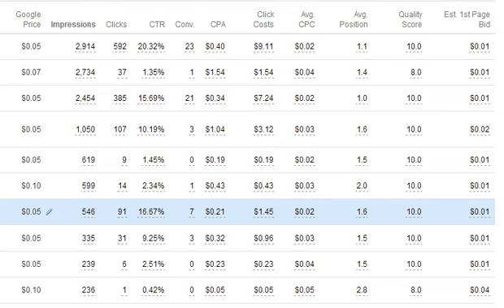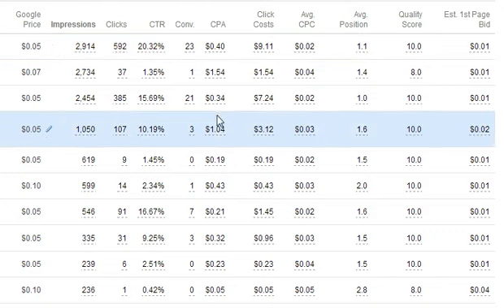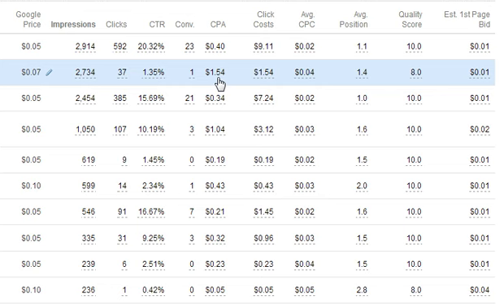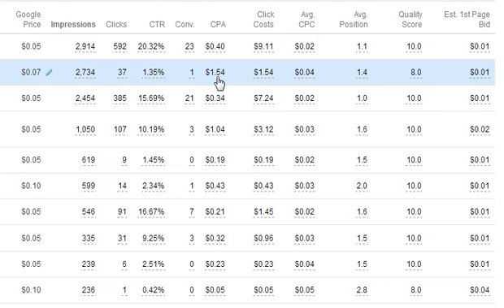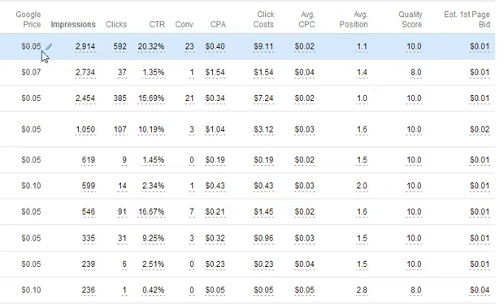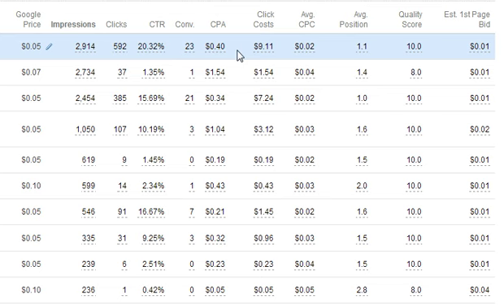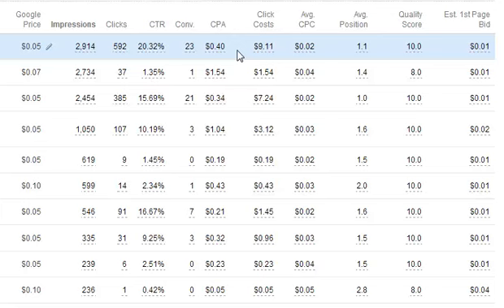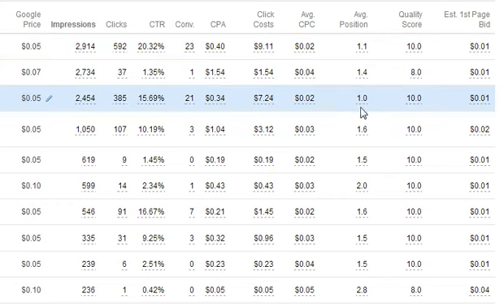Keyword Bid Price Optimization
Need some keyword bid price optimization?